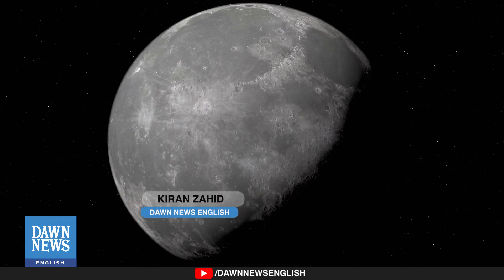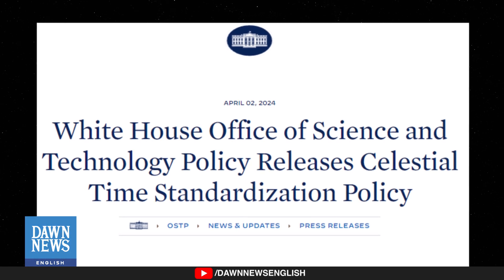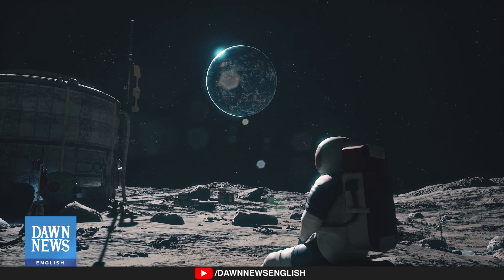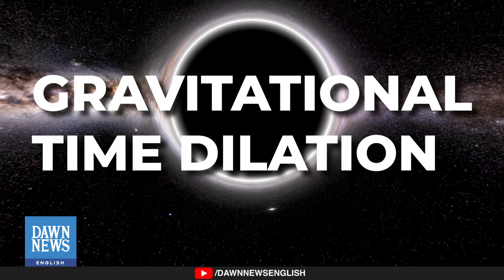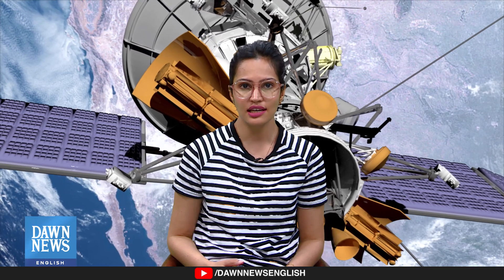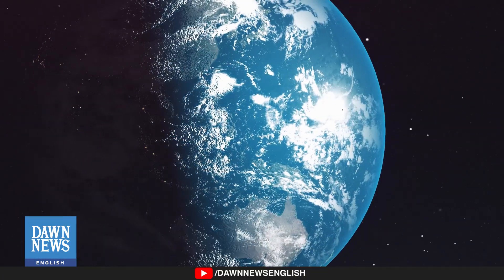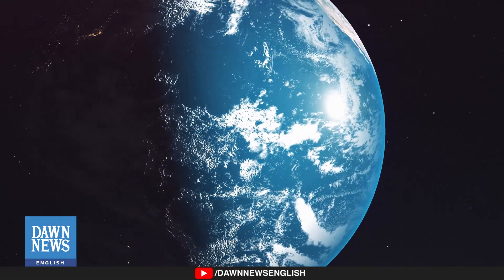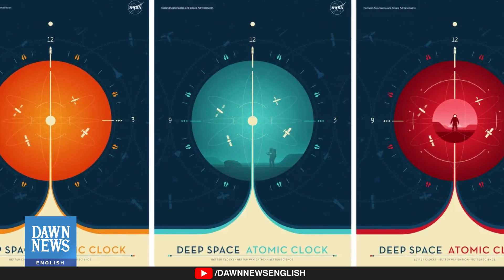NASA Wants Time Zone On Moon: Here’s Why | Dawn News English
The United States government has tasked NASA with establishing a standard time zone for the moon, known as Coordinated Lunar Time or CLT.

But why does the moon need its own time zone?

Dawn News English is your window into the latest news, insight, and features from South Asia and beyond.